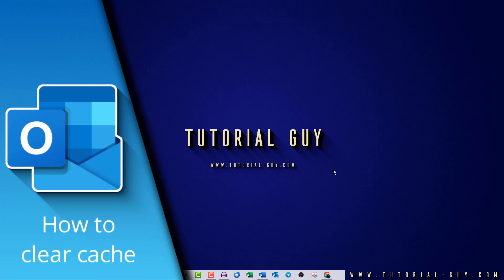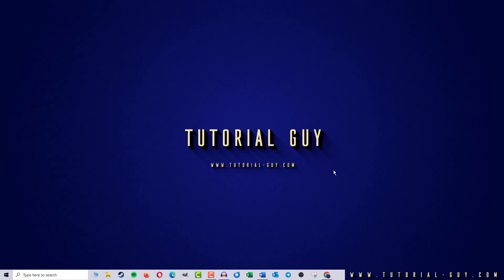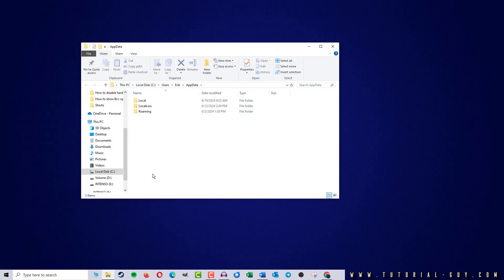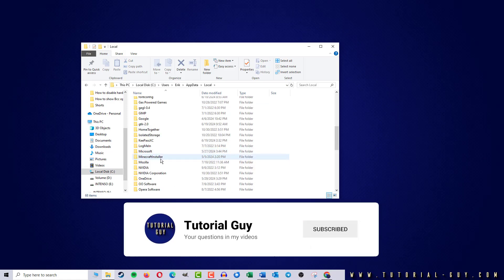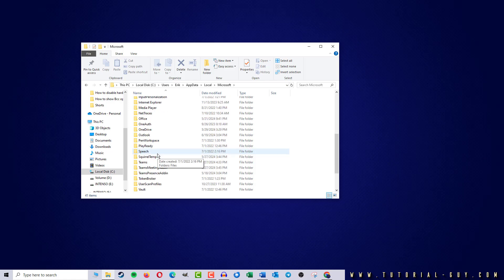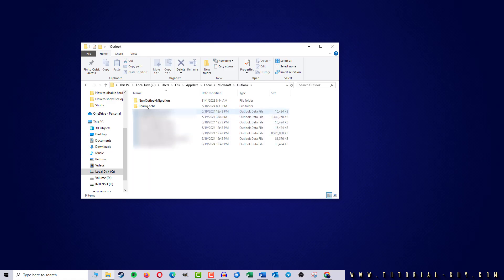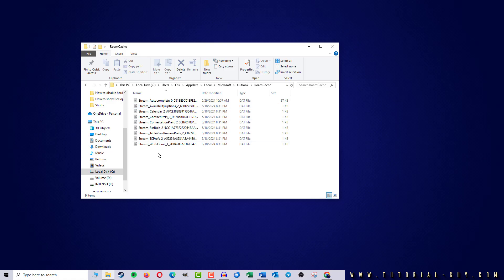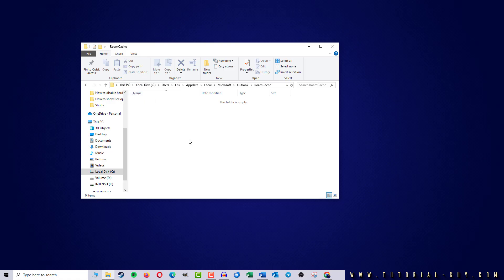Clear Outlook Cache | How to delete cache in Outlook ✅ Tutorial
Learn how to quickly and easily fix your Outlook cache with this step-by-step guide. Clearing your Outlook cache can help improve performance and resolve issues with email synchronization. Watch now to ensure your Outlook runs smoothly and efficiently!